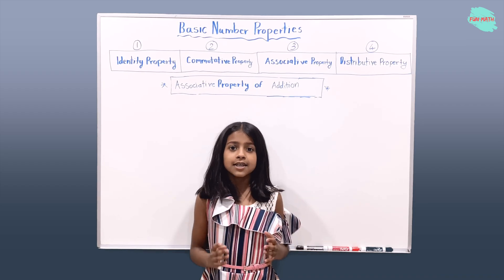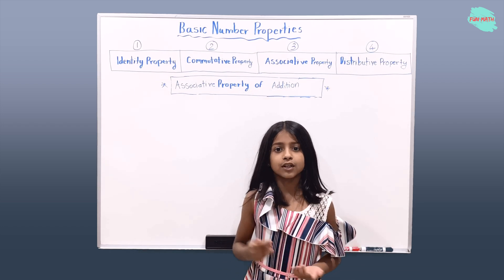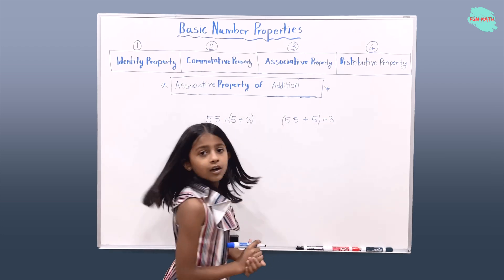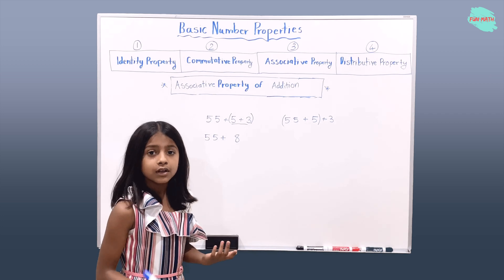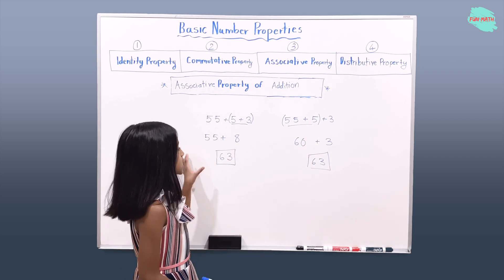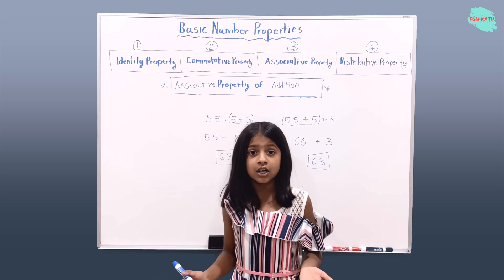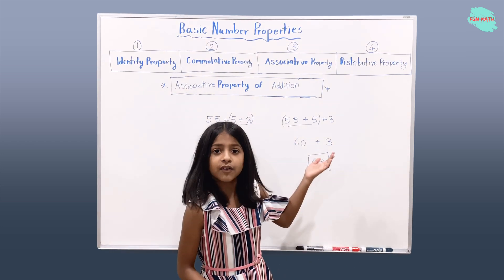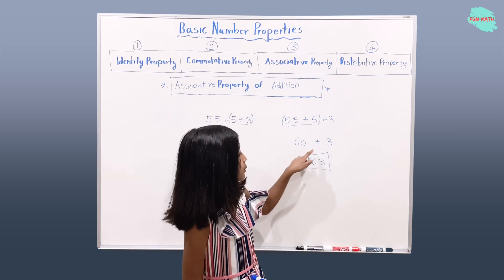Associative Property Of Addition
NUMBER PROPERTIES - Associative Property Of Addition

Addition Associative Property

When three or more numbers are added, the sum is the same regardless of the way in
which the numbers are grouped.

6 + (4 + 3) = 13 or (6 + 4) + 3 = 13